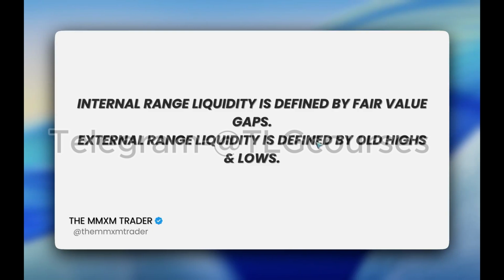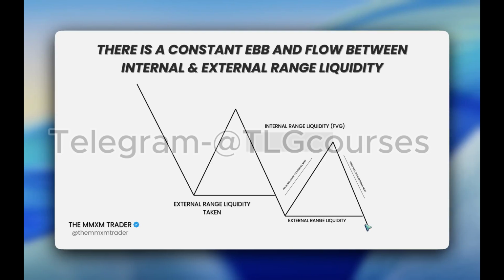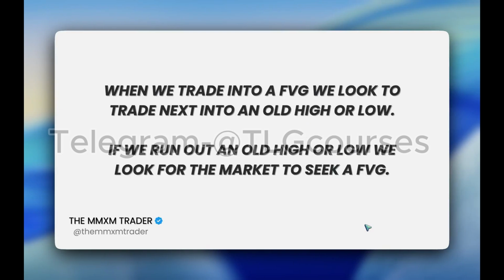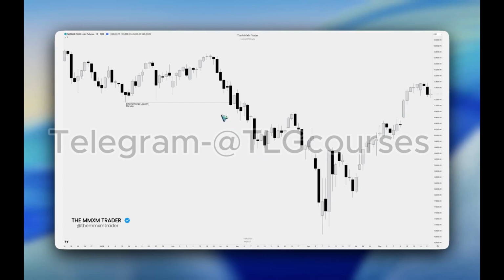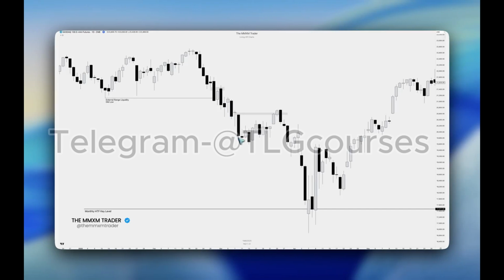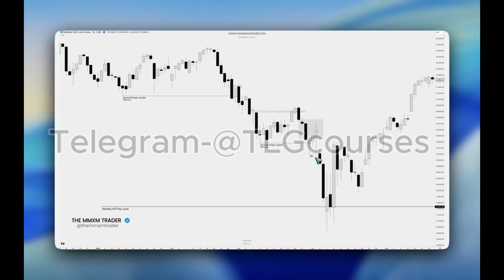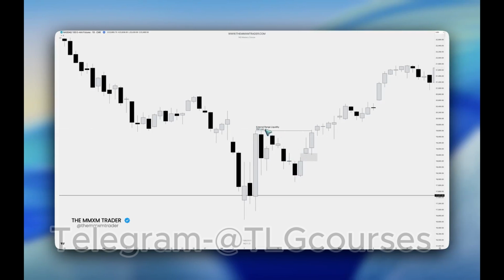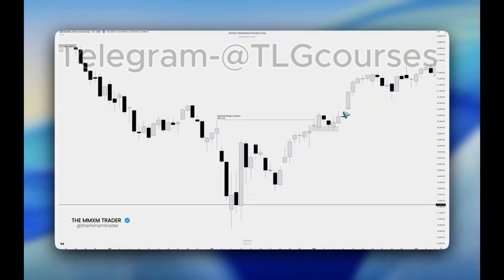2 Liquidity Masterclass 1 Internal & External Range